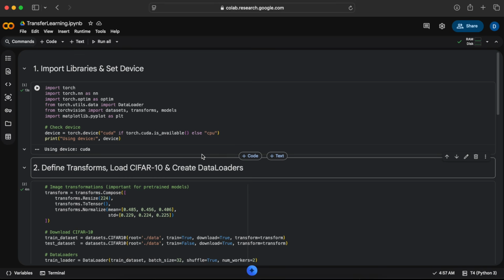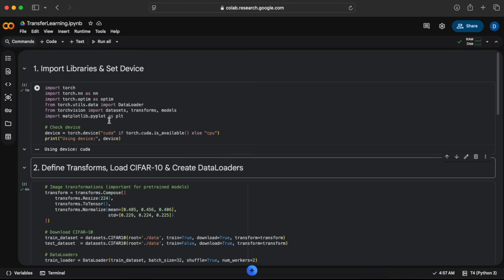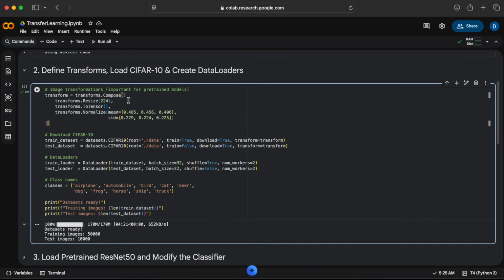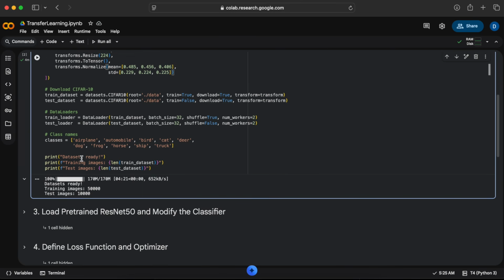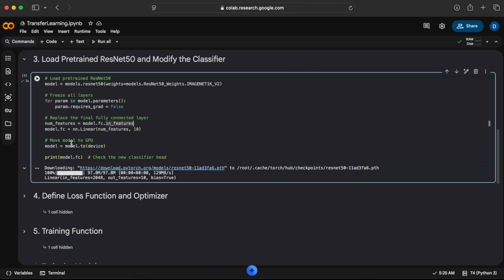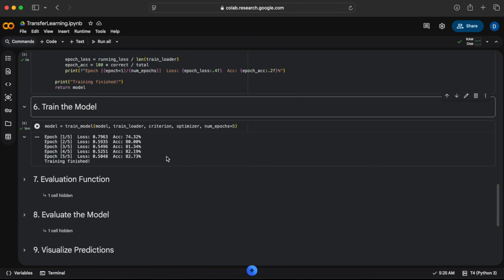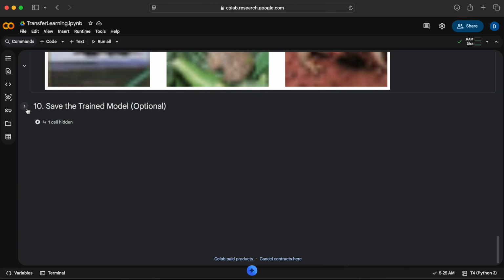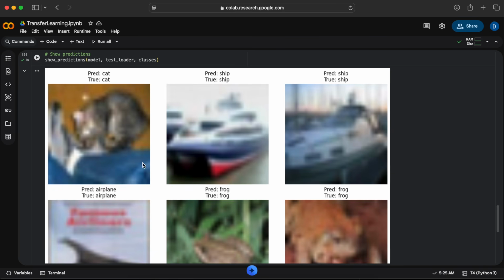PyTorch Transfer Learning Tutorial 2026 - Build an Image Classifier Fast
In this PyTorch Transfer Learning tutorial, we’ll build a complete image classifier step by step using a pretrained ResNet50 model.

You’ll learn how to:
✅ Load a pretrained model in PyTorch
✅ Freeze layers and replace the classifier head
✅ Train on CIFAR-10
✅ Evaluate your model
✅ Visualize predictions

This is one of the most practical ways to get strong results quickly in computer vision without training from scratch.